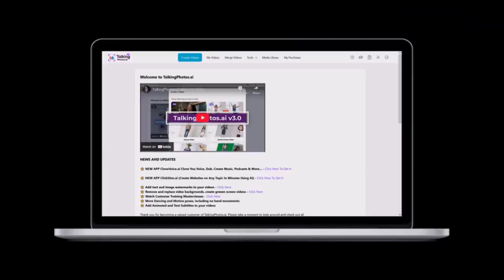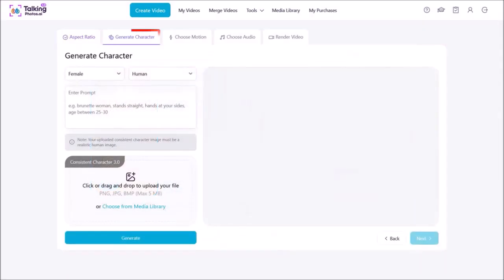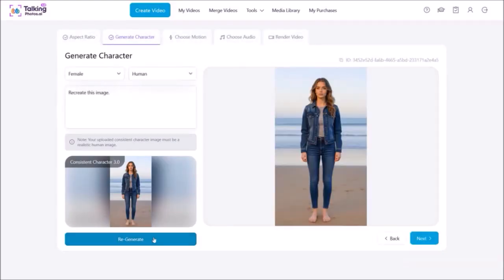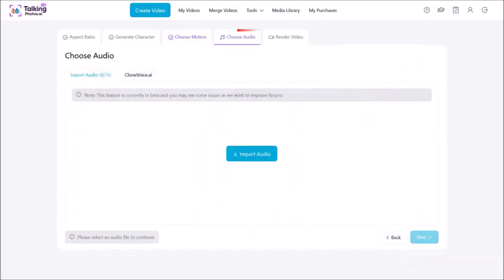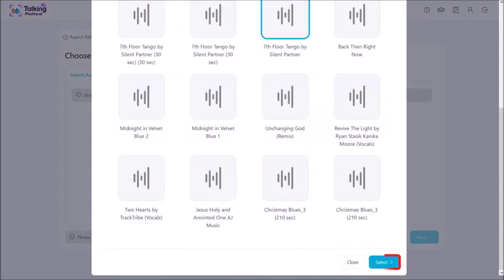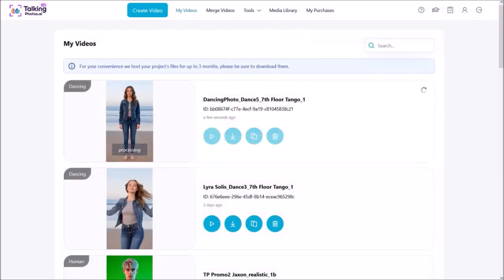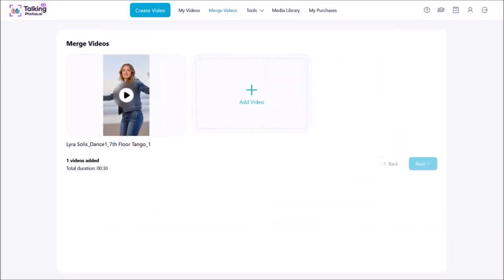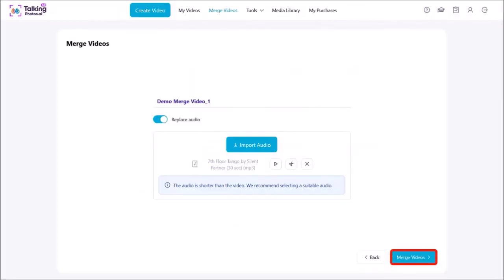How to Create Dancing Videos in TalkingPhotos AI v3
In this step-by-step guide, you'll learn how to create fun dancing videos in TalkingPhotos AI v3 (released December 2025). I'll show you the full process: choosing aspect ratio, creating/generating a character (from prompt or your own image), selecting dance moves, uploading audio (30-second limit), rendering the video, and even merging multiple clips.

In this tutorial, I walk you through the process of creating a dancing video: to do so (1) click on Create Video; (2) choose the aspect ratio (16:9 or 9:16) and click Create New Character; (3) you can either create a character from scratch using a prompt or upload your own; (4) click on Generate Character; (5) after the character is generated, click Next; (6) choose one of the many dancing moves and click Next; (7) upload your audio file (only 30 seconds will be used); (8) finally, give it a project name and click Render Video.

You can then go to the My Videos section to download your video. It can take up to 20 minutes to render the videos. Most of my videos rendered within 5 to 12 minutes.

To learn more about TalkingPhotos AI, check my tutorials below. Currently, TalkingPhotos is available at a special discounted one-time price. The price may increase any time and most probably be on a monthly or yearly subscription. Check the link below to buy TalkingPhotos AI.

CREDITS: TalkingPhotos AI logos and screenshots are copyright protected, used with permission | Commercial rights to use video backgrounds, images, graphics and animations unless otherwise mentioned | Microsoft, Windows, and the Windows logo are trademarks, or registered trademarks of Microsoft Corporation in the United States and/or other countries | Other names may be trademarks of their respective owners.

Song Title: 7th Floor Tango by Silent Partner